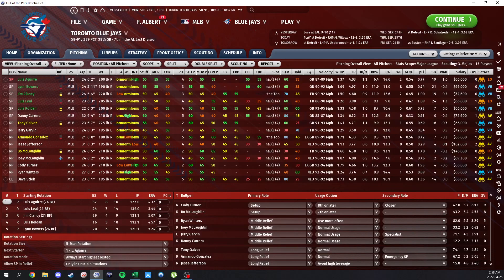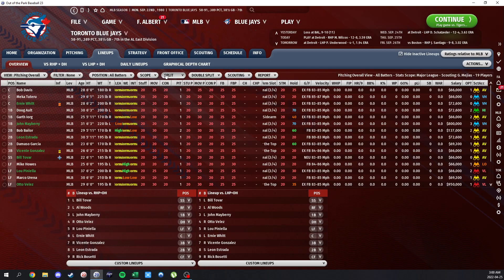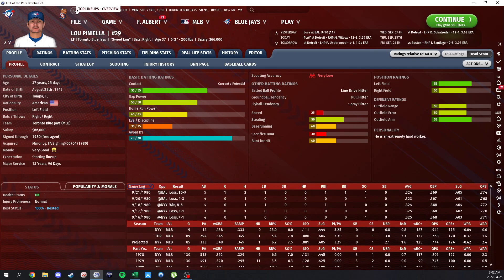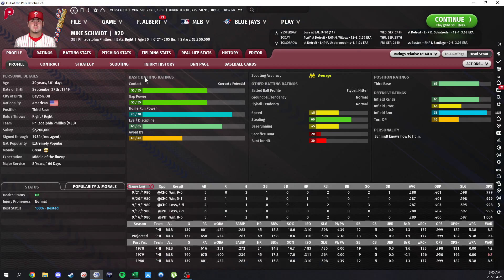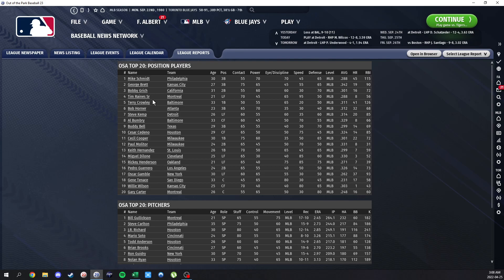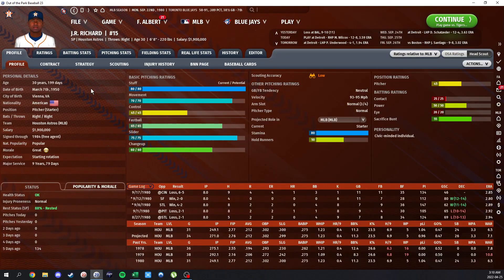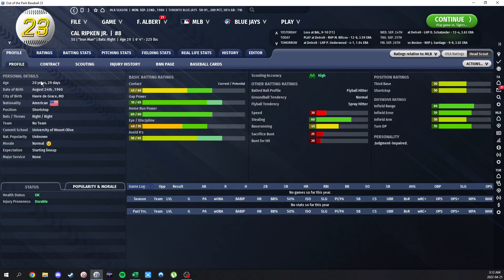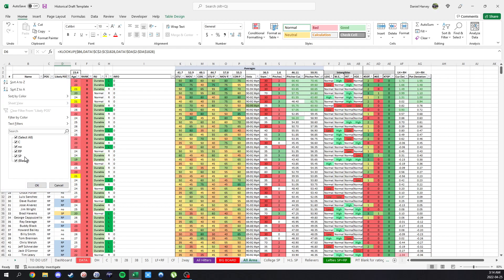OOTP 2023 Historical Toronto Blue Jays 1980 Start Episode 1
0:00 Intro
1:34 top players review for Jays
5:44 1st place Baltimore Orioles review
6:56 Top players league wide review
7:00 Mike Schmidt 3B
7:20 George Brett 3B
7:53 Tim Raines Sr. LF/2B
9:51 Paul Molitor IF
10:13 Rickey Henderson LF
10:54 Gary Carter C
11:25 Steve Carlton SP
11:32 J.R. Richard SP
12:46 Bill Gullickson SP
13:34 Entry Draft preview Cal Ripkin Jr. draft + Chili Davis